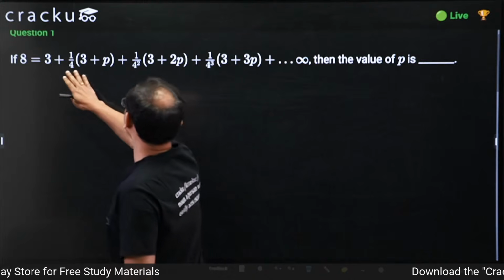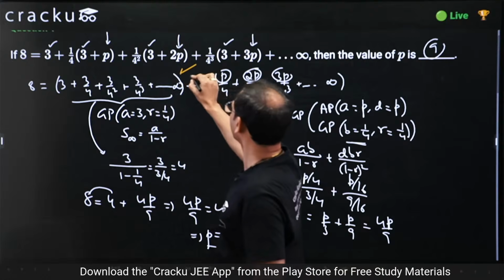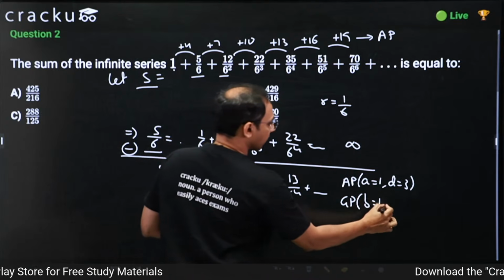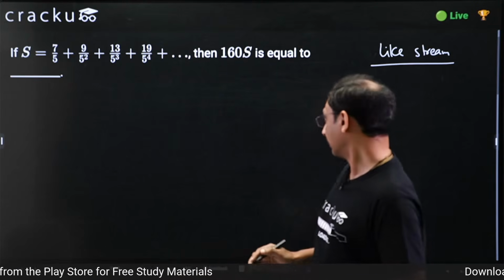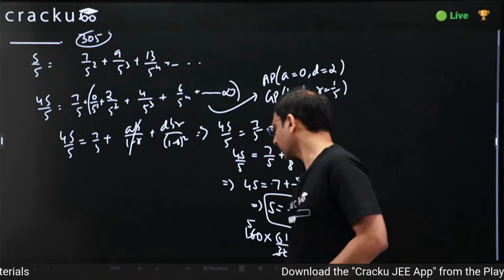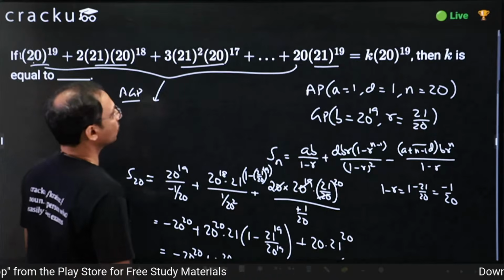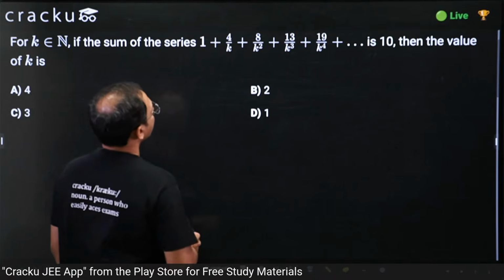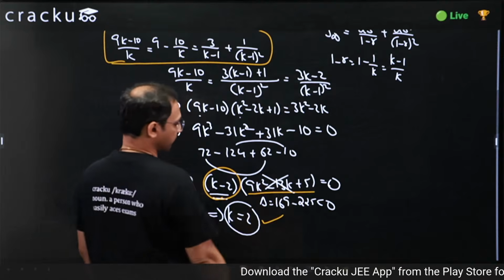JEE Mains 2027 Sequence and Series | Arithmetico Geometric Progression PYQs Series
Join this FREE JEE Main Maths Live Class on Sequences and Series, Arithmetico Geometric Progressions with RK Sir to strengthen one of the most important topics for JEE preparation.

In this live session, learn the key concepts, formulas, question-solving approaches, and important Sequence and Series problems for JEE Main. The class will help you understand how to approach questions faster and avoid common mistakes in the exam.

📘 JEE Mains Maths Course Designed by MK Sir JEE AIR 29 and RK Sir 15+ YOE ex Nayayana & FITJEE

📌 Topic: Sequence and Series (Arithmetico Geometric Progression)
📚 Subject: JEE Mathematics
🎯 Target: JEE Main 2027
👨‍🏫 Faculty: Radhakrishna Sir
🔴 Class: FREE Live Lecture

Perfect for students looking to revise Sequence and Series for JEE, improve problem-solving skills, and prepare effectively for JEE Main Maths 2027.